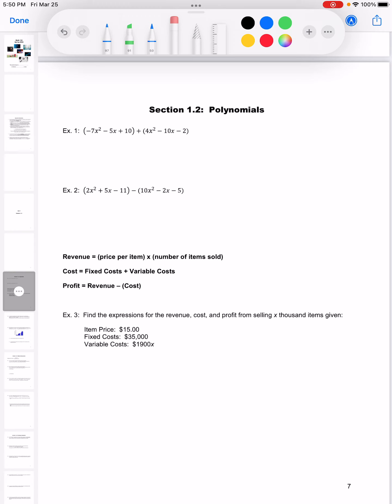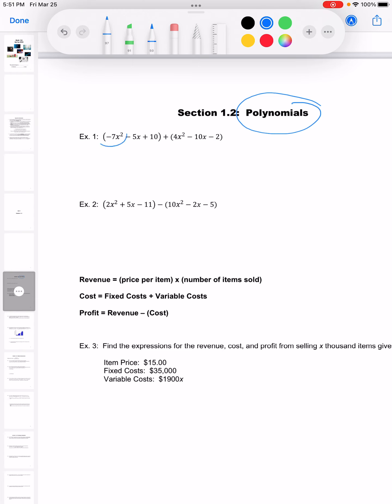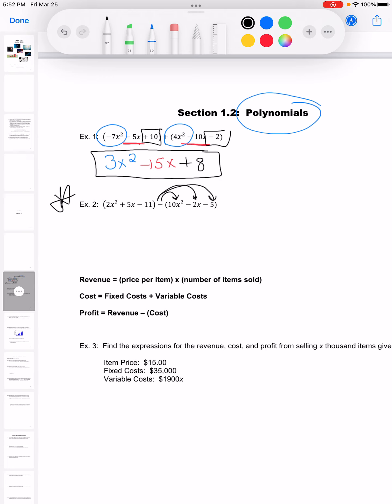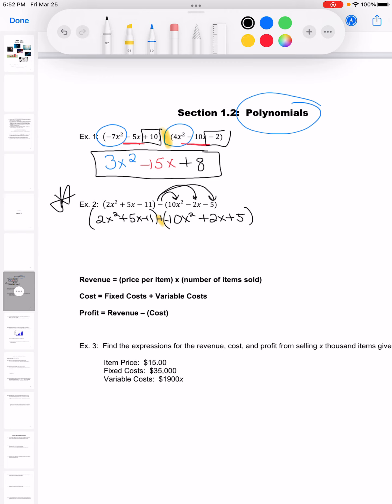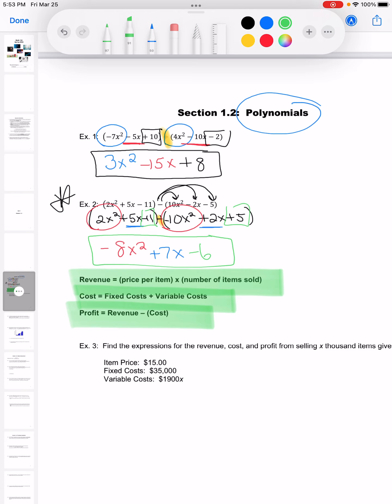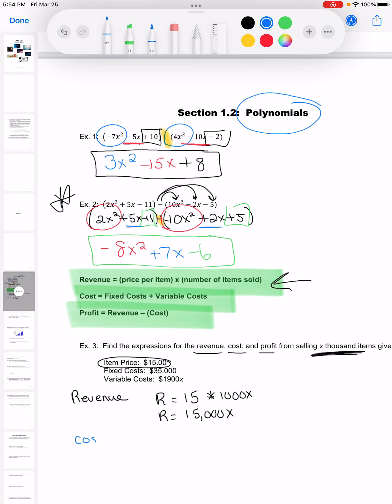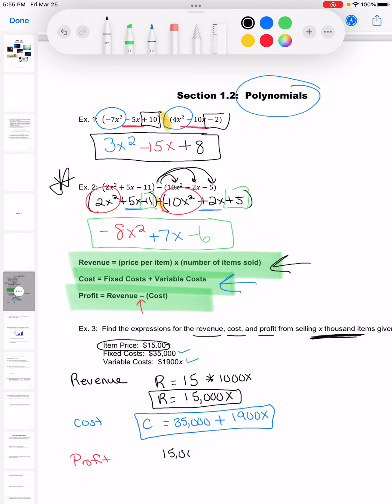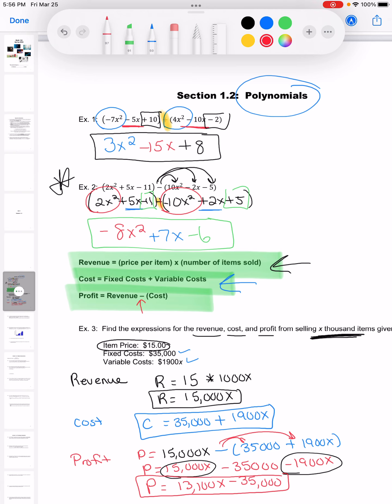Polynomials with Business Applications Part 1